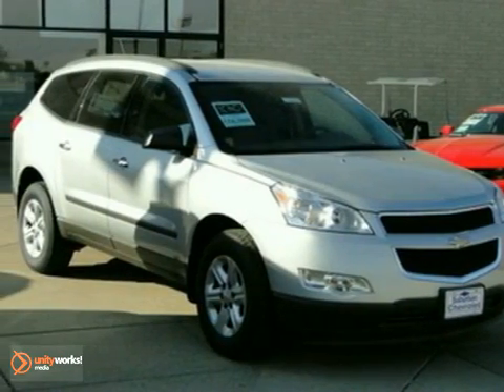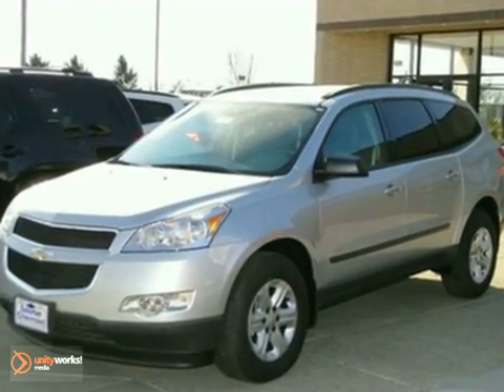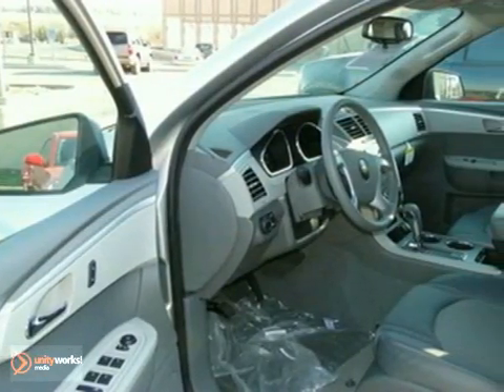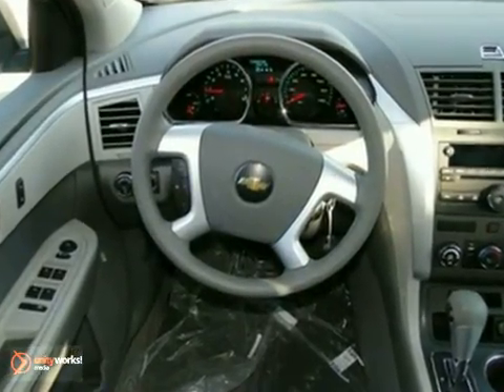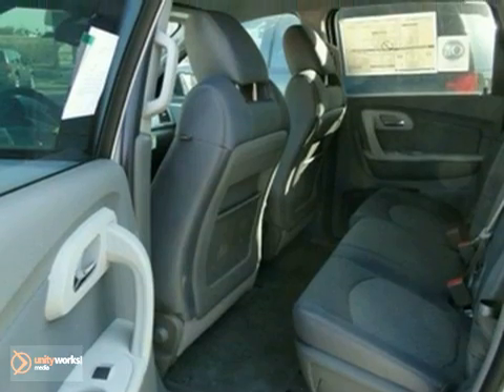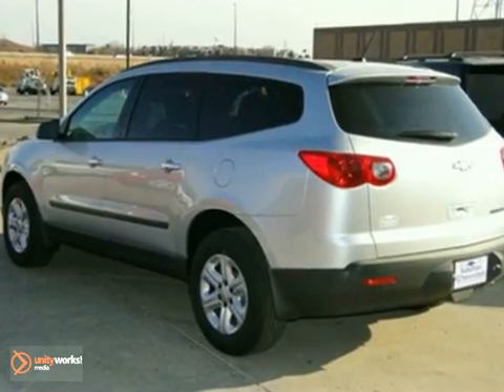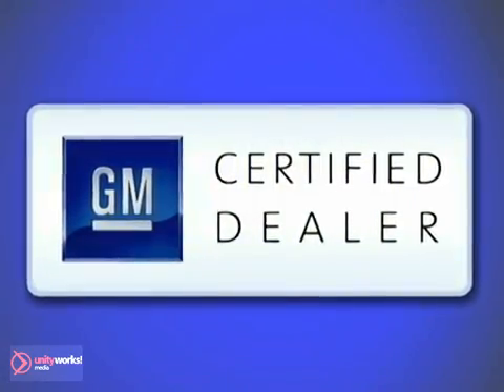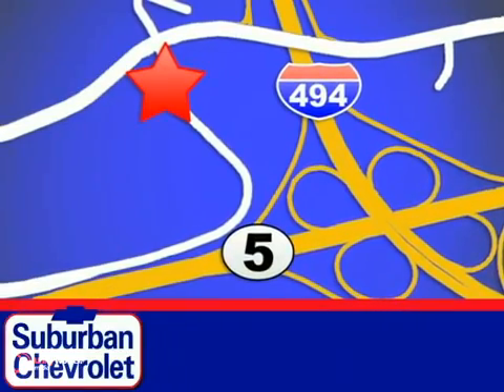2011 Chevrolet Traverse #112664 in Minneapolis St Paul, MN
SOLD - If you are looking for real value on a great new car, Suburban Chevrolet invites you to come in and test drive this 2011 Chevrolet Traverse, stock# 112664. We are conveniently located near Minneapolis St Paul, MN and known for our great selection, reliability and quality. Come take a look at this 2011 Chevrolet Traverse today.

Suburban Chevrolet
12475 Plaza Drive
Minneapolis St Paul MN, video